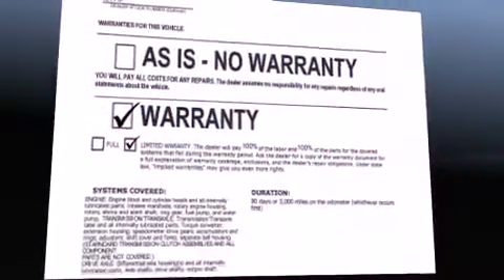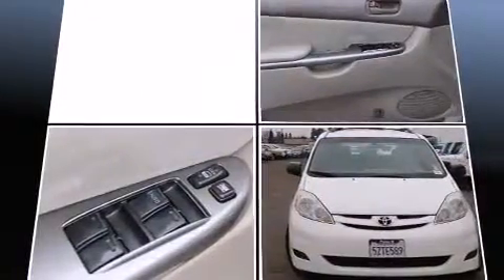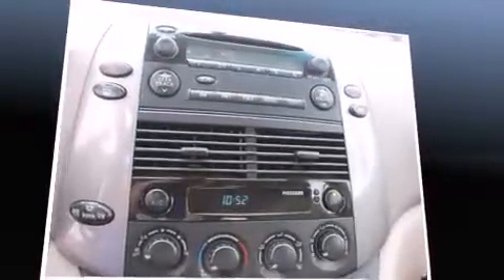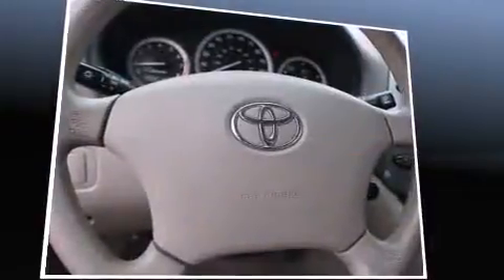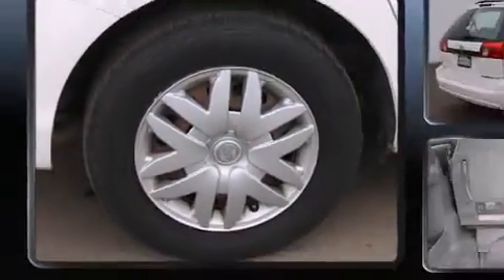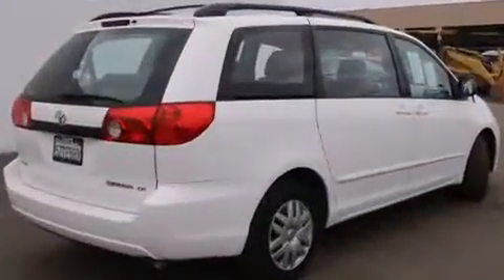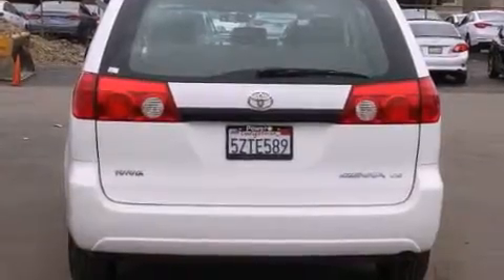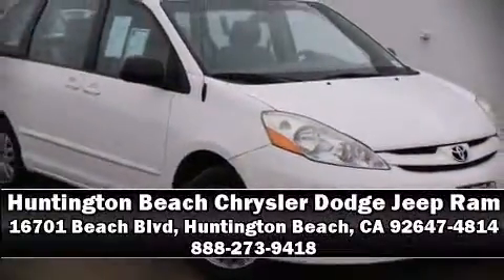2007 Toyota Sienna CE in Huntington Beach, CA 92647-4814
Outstanding design defines the 2007 Toyota Sienna. This 7 passenger van has not yet reached the hundred thousand mile mark! It features a front-wheel-drive platform, an automatic transmission, and a 3.5 liter 6 cylinder engine. All of the premium features expected of a Toyota are offered, including: delay-off headlights, front and rear reading lights, a tachometer, power windows, an overhead console, rear wipers, and remote keyless entry. Storage solutions are integrated throughout the interior, demonstrating thoughtful attention to detail. Toyota ensures the safety and security of its passengers with equipment such as: dual front impact airbags with occupant sensing airbag, front SIDE impact airbags, brake assist, a panic alarm, and ABS brakes. A Carfax history report indicates just one previous owner. We have the vehicle you've been searching for at a price you can afford. Stop by our dealership or give us a call for more information.